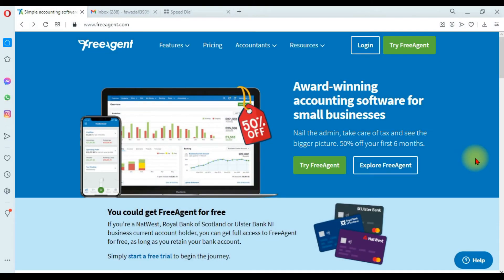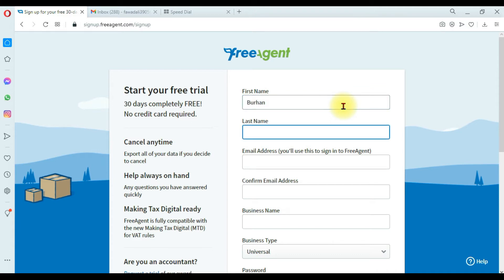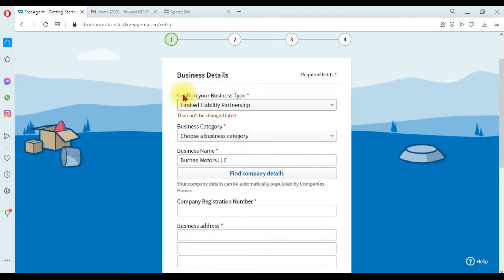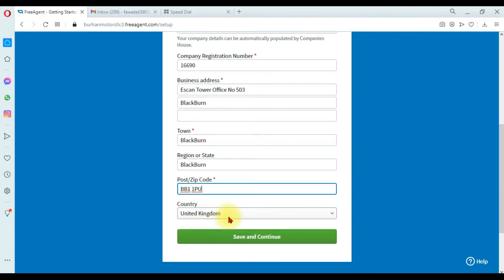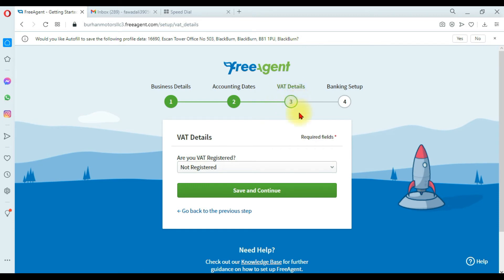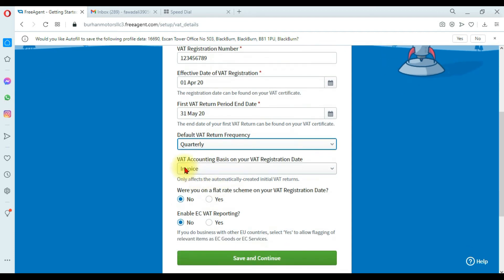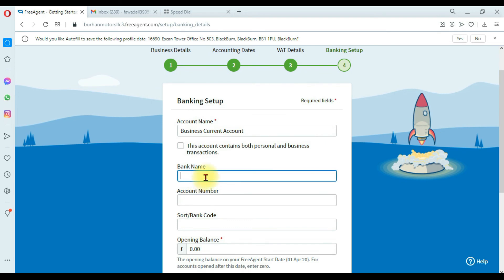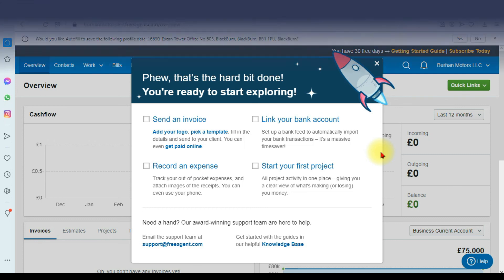FreeAgent Accounting Software UK - Company Creation Part 1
In this video, we discuss about the Company Creation in FreeAgent Accounting Software

FreeAgent  Course Training 150 Lectures with 16 Hours for Company Staffs

Training Topics

1. Introduction to FreeAgent
2. Basic Navigation of FreeAgent
3. Company Creation.
4. Chart of Accounts.
5. General Ledger Accounting.
6. Inventory Management in FreeAgent
7. Inventory Adjustment/Physical Inventory.
8. Inventory Production/Assembly.
9. Accounts Payable Accounting.
10. Accounts Receivable Accounting.
11. Value Added Tax (VAT)
12. Payroll Accounting.
13. Job Order Costing.
14. Multiple Currencies.
15. Banking in FreeAgent
16. Financial Period Closing in FreeAgent
17. Reports in FreeAgent

Learning Objective :

• Interview preparation.